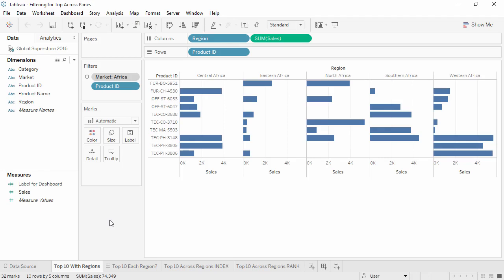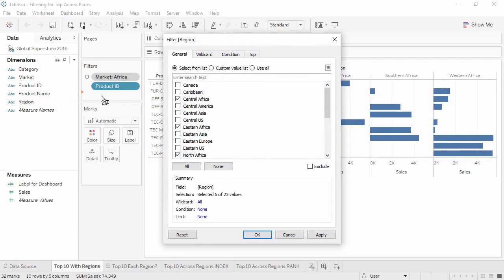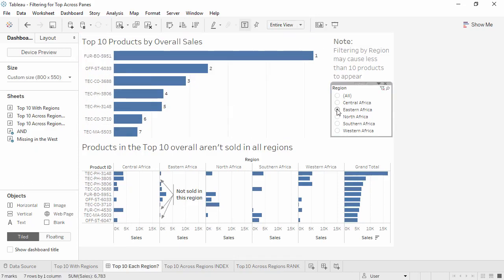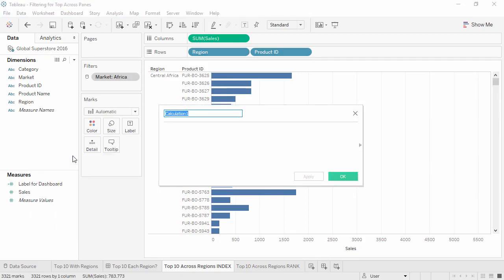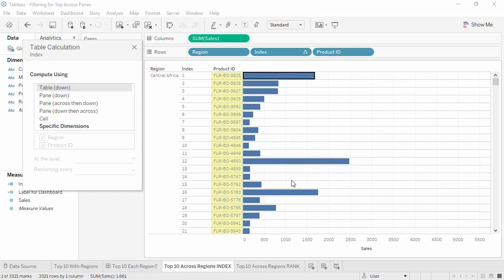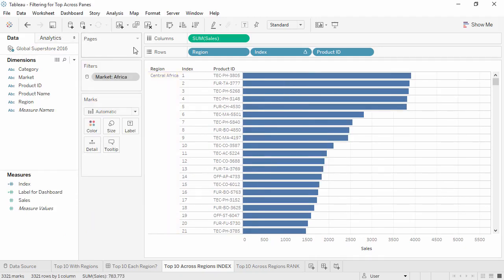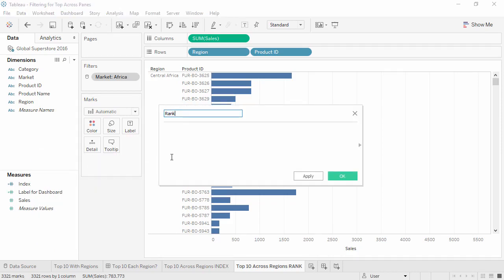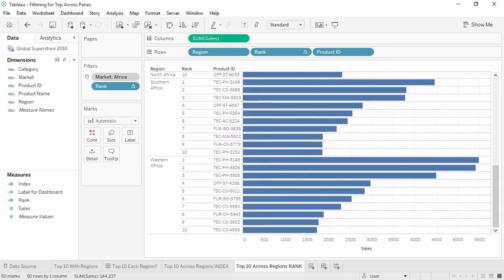69 Filtering for Top Across Panes